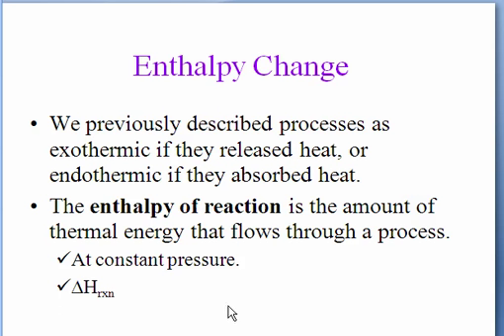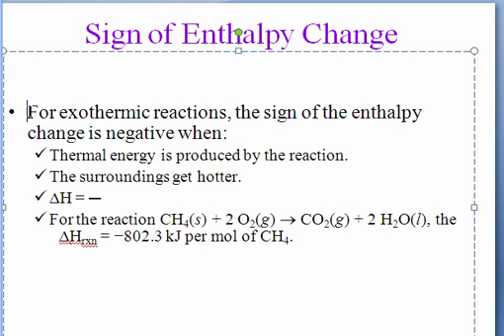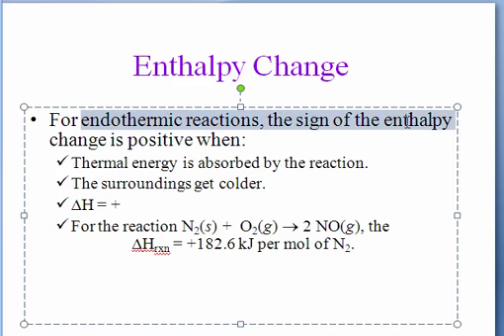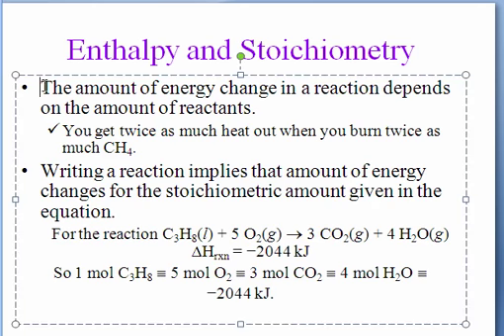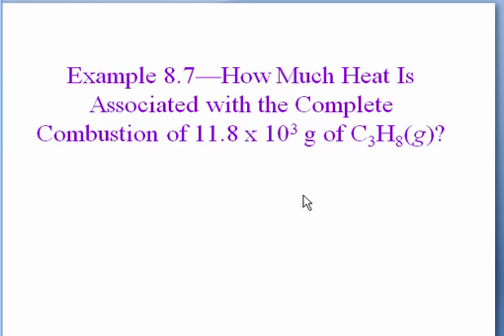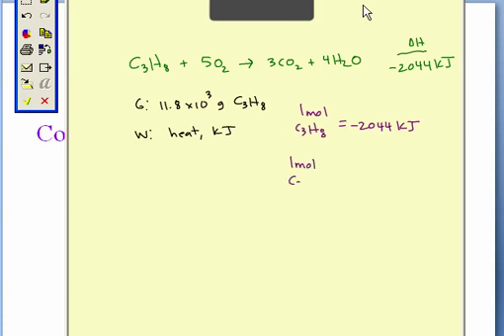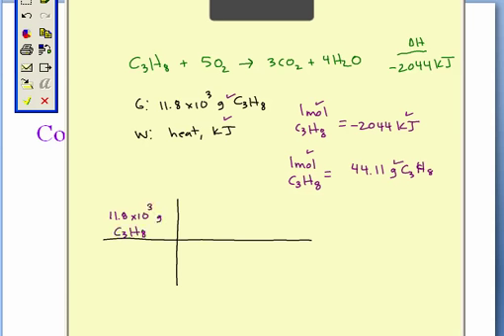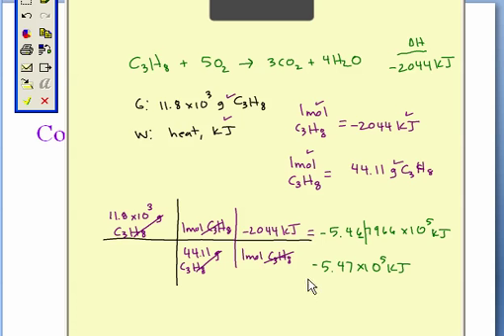CHM 090 SU10 8 I ENTHALPY AND STOCIHIOMETRY